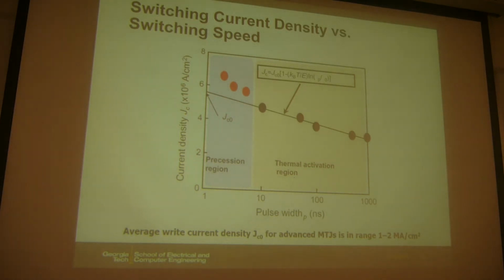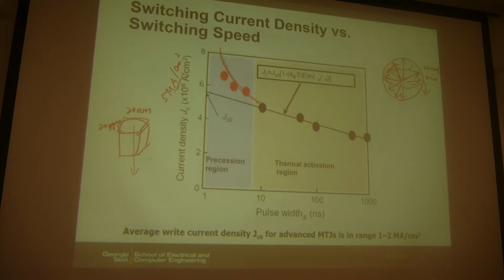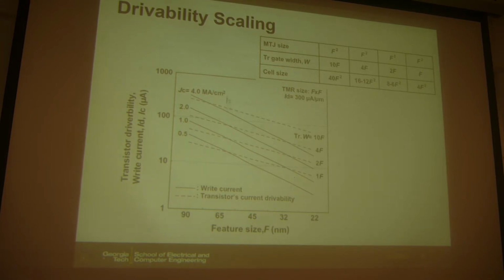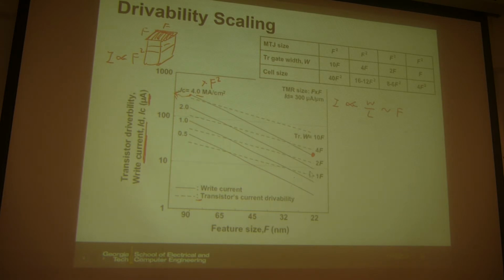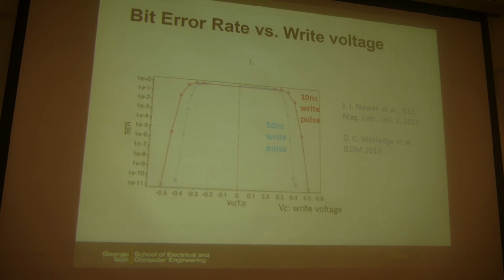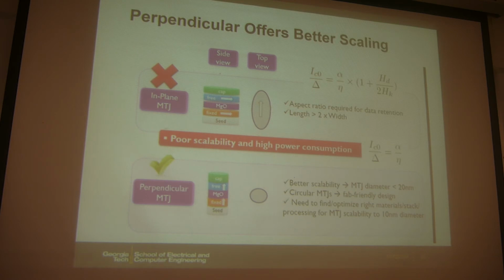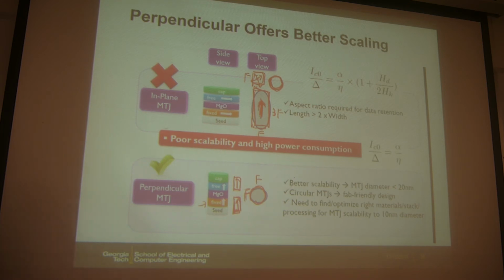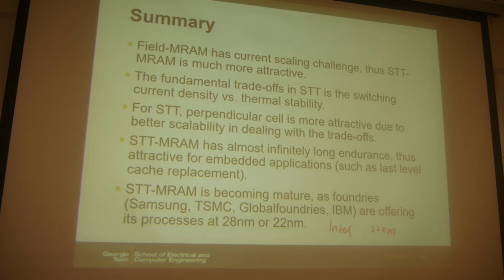L9 MRAM part3